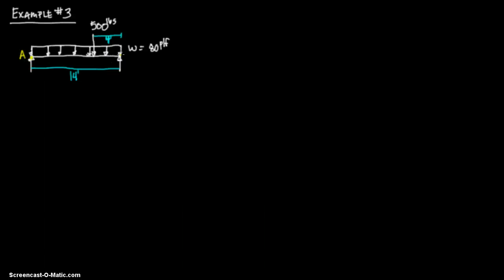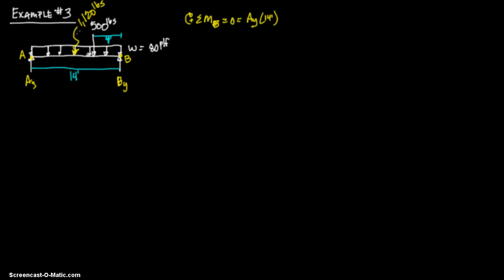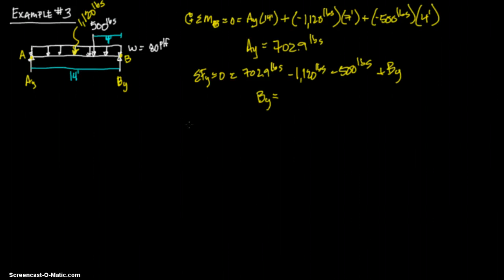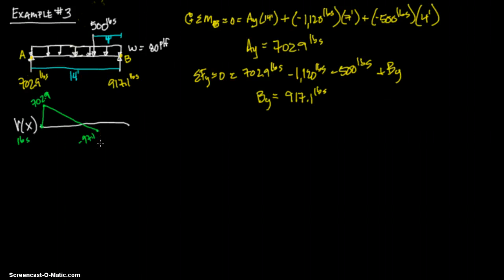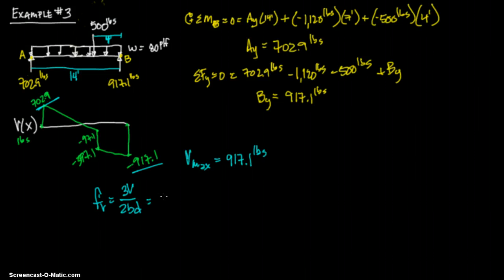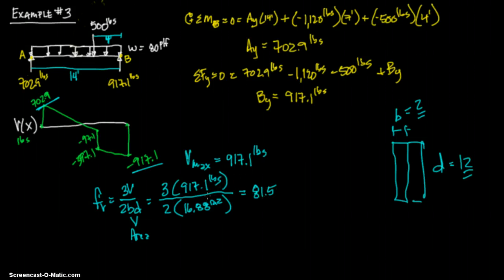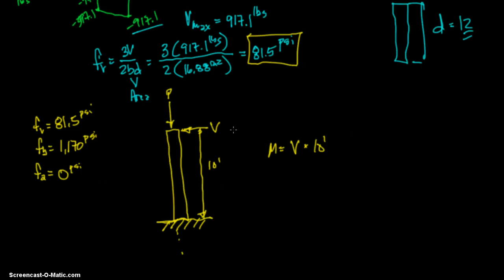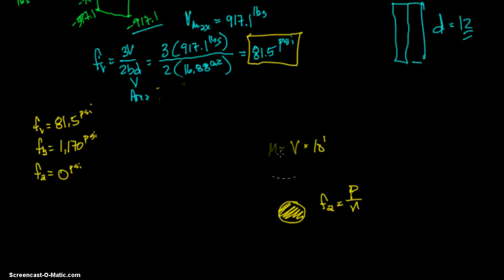Lesson 3, Example #3